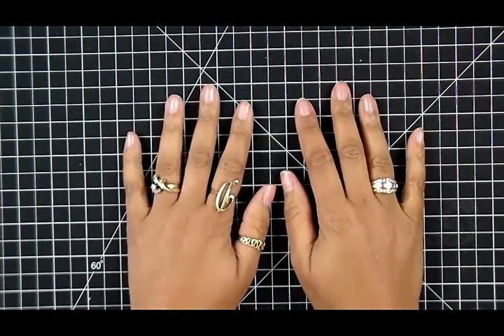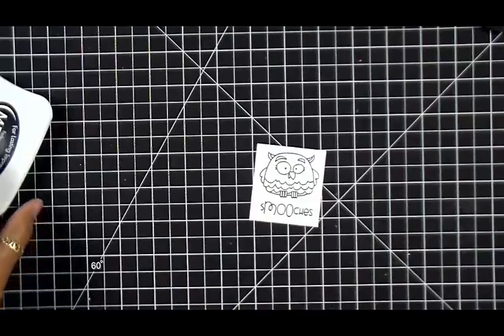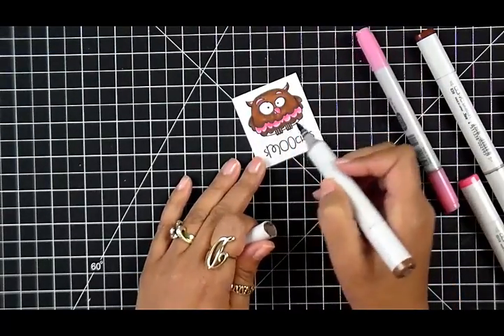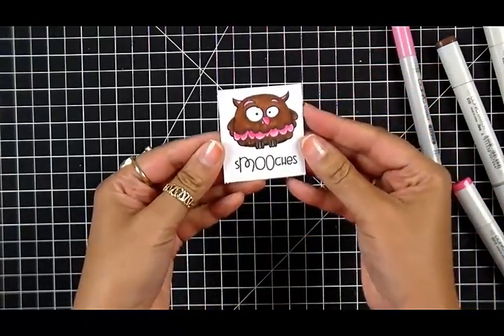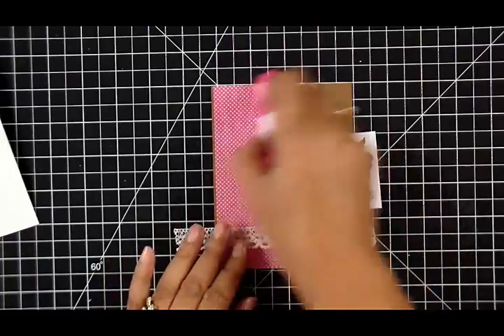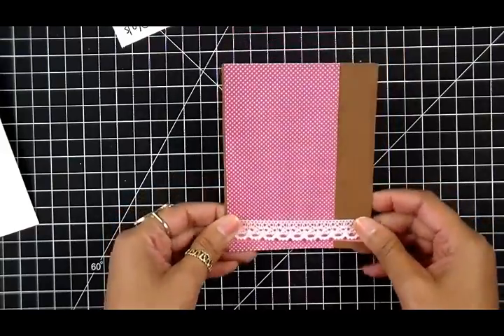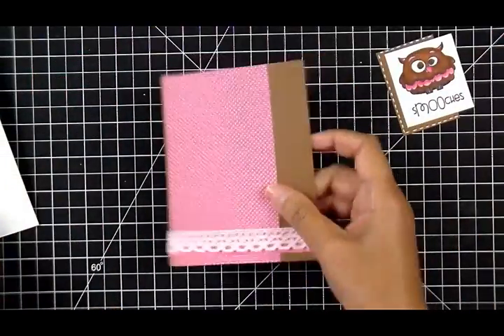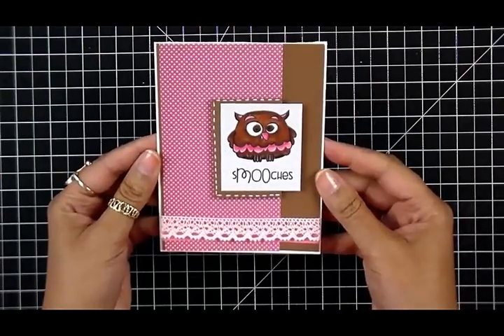Owl Valentine's Day Card - Really Reasonable Ribbon and Paper Smooches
Make some quick and adorable Valentine's day cards.  Using beautiful ribbon from Really Reasonable Ribbon makes it easy.

• Neenah Classic Crest 80 LB SMOOTH SOLAR WHITE Paper Pack 25 Sheets
• Fiskars Compact STAMPING PRESS Stamp Entire Project at Once! 02958
• Copic Markers 8-1/2 by 11-Inch Blending Card by X-Press It, 25 Sheets
• Bazzill RAINBOW Card Shoppe Variety Pack Heavy Weight 8.5 x 11 Cardstock